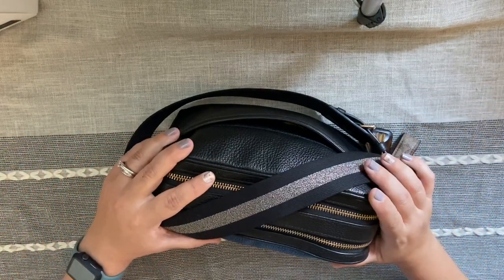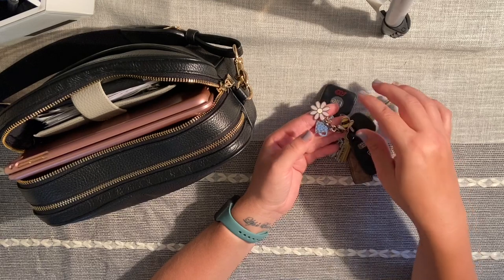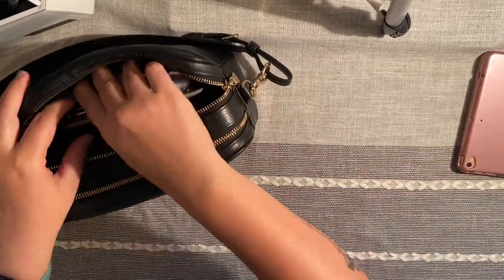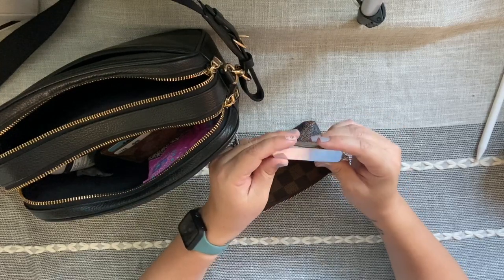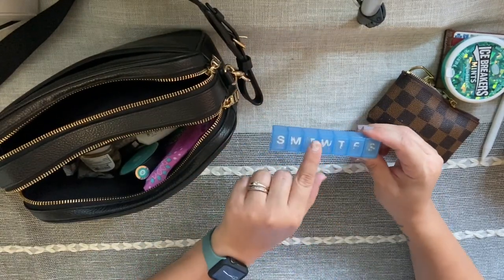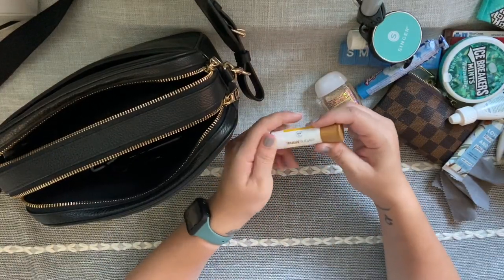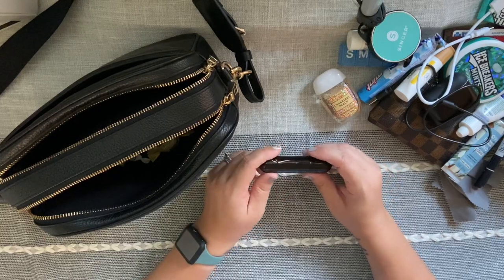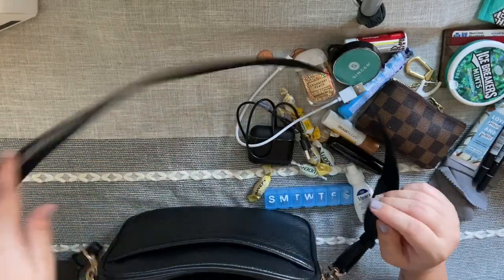What’s In My Bag | Best Everyday Bag | Coach Jes Crossbody | Plan With Bee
Hey guys! Just wanted to do an old school what’s in my purse video as I love watching these as well & they have been making such a comeback!

Products Mentioned | Shown | Wearing :

*PopSocket “I Love Lucy” Decal made by American Display (they do great work from signs to car decals, vehicle decals and sooo much more) americandisplayusa.com

Coach Jes Crossbody Bag
Coach Cardholder
Moterm A7 Pocket Planner
Tombow Portrait Set
Tombow Grayscale Brush Pen
Phone Cardcase Holder
Tiny Medication Holder
Flo Perfume Refill Spritzer
Nail Clipper Multi Tool
Singer Flex Tape Measure
Wireless Earbuds (Ones I have no longer avail, maybe check these out instead)
Gel Nail Strips (similar to what I have on)
Love & Planet Hand Cream
Raw Sugar Lip Care
Apple Watch Series 3
Apple Watch Band
Apple Watch Cover
iPad Mini 5
iPad Mini Keyboard Case
Apple Pencil DUPE
Checkered Keychain Pouch - (this color may not be avail)